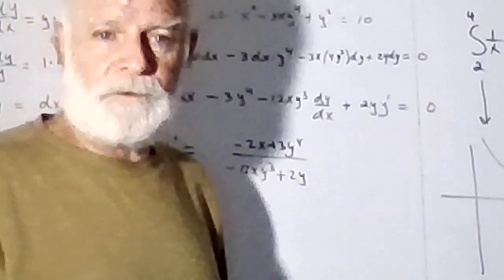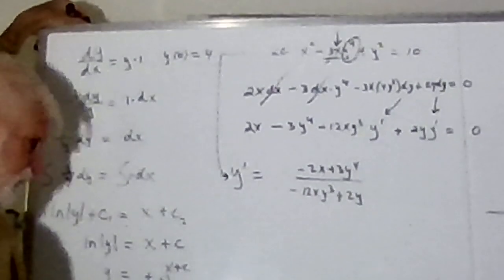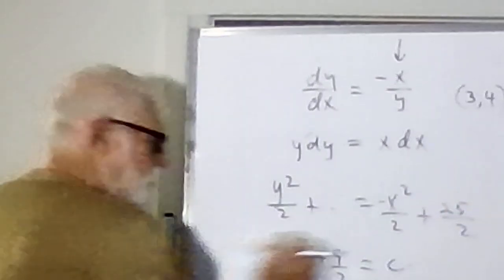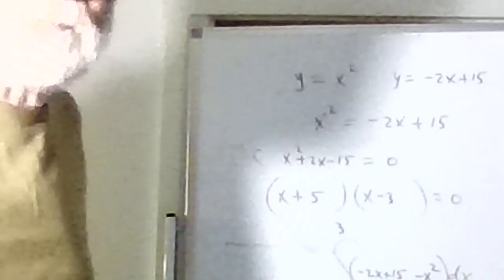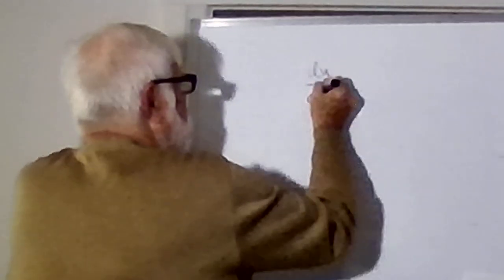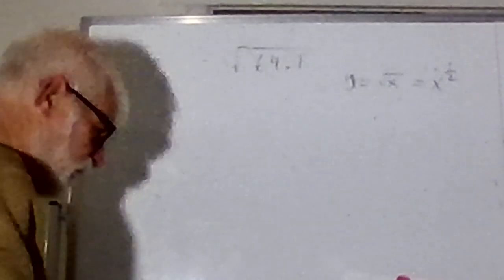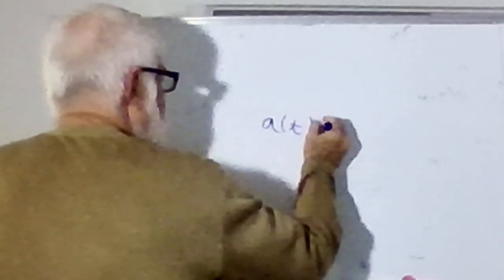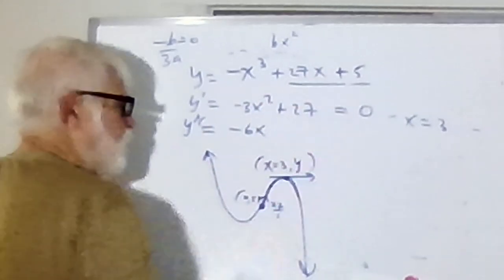Calculus Lesson 6